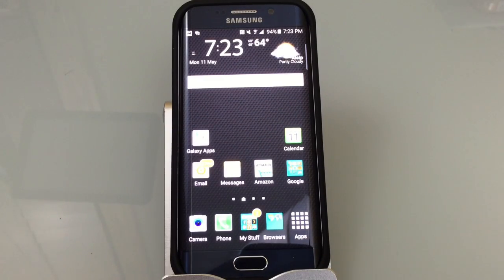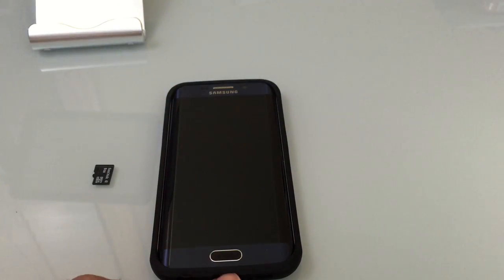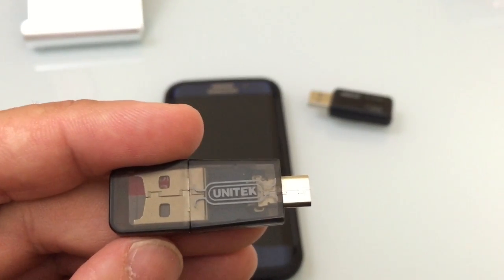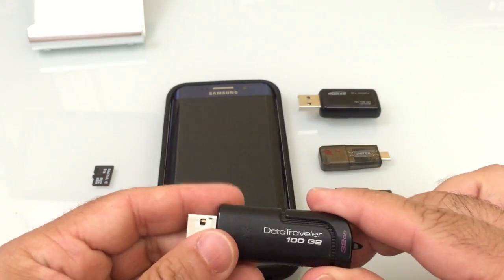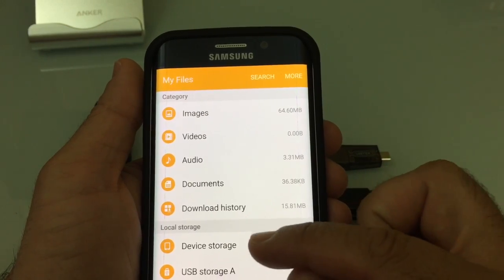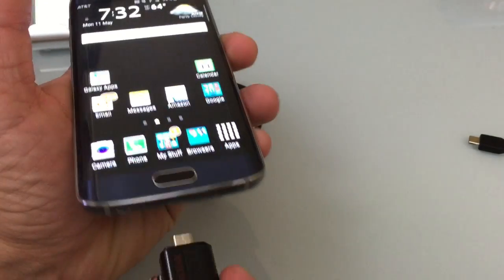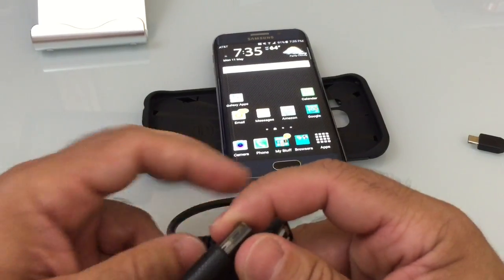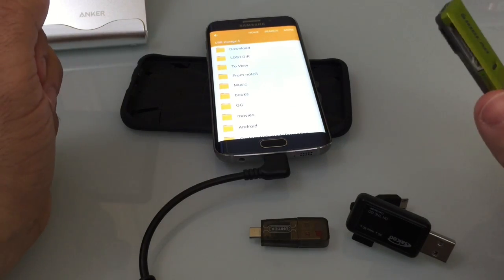Running out of space on your Samsung Galaxy S6 here is how to expand it.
Are you running out of space on your new S6 phone?  Take a look at this video to learn how you can expand the memory of your phone at a very reasonable cost.

How to expand the memory of the Samsung Galaxy S6 and S6 edge with OTG